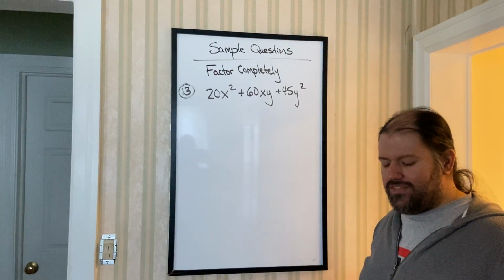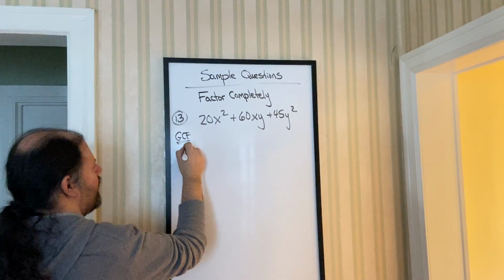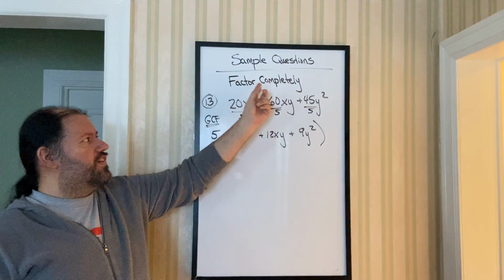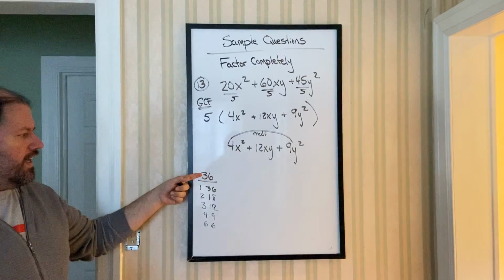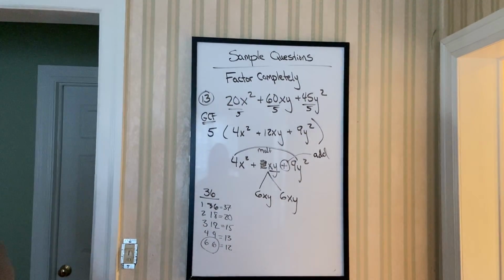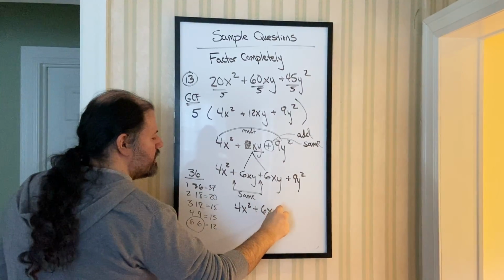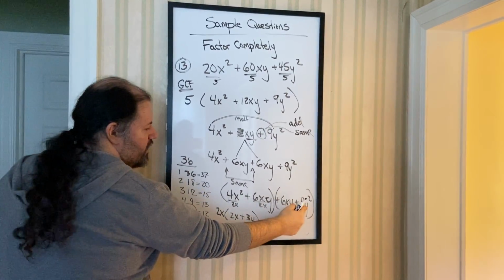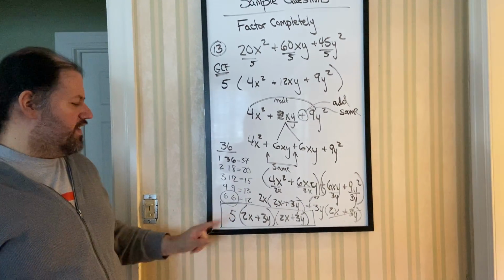Sample question 13